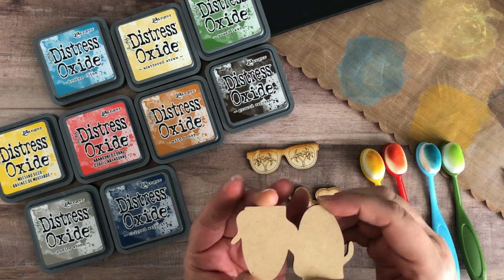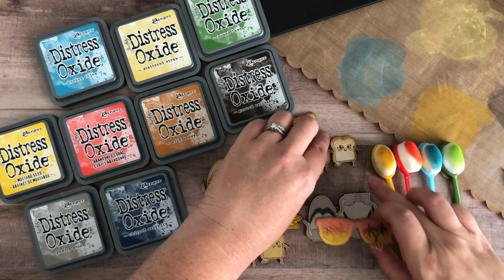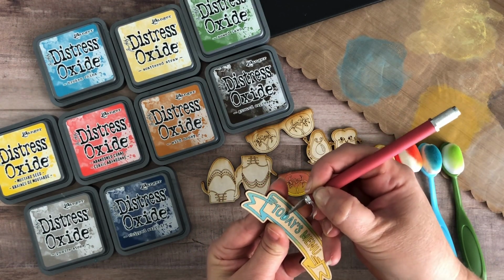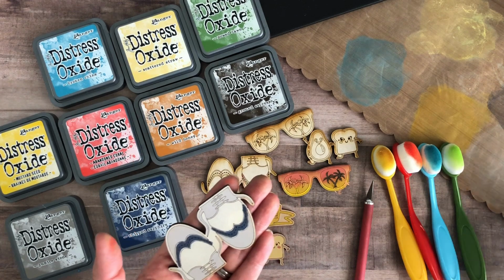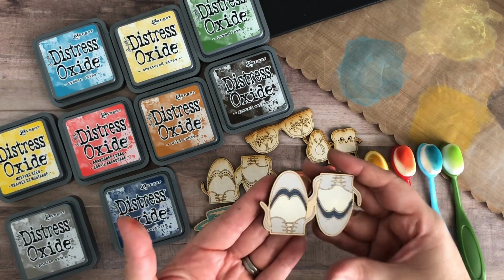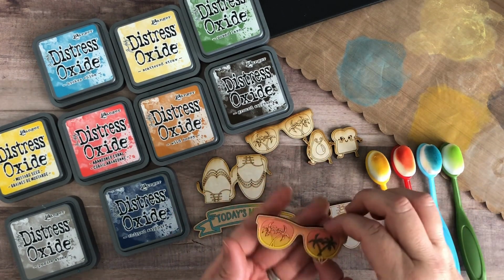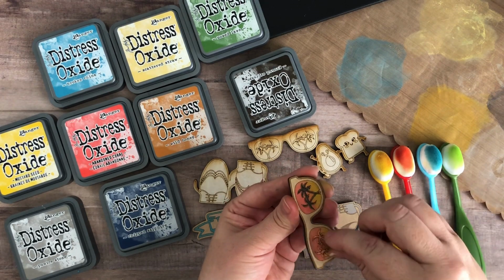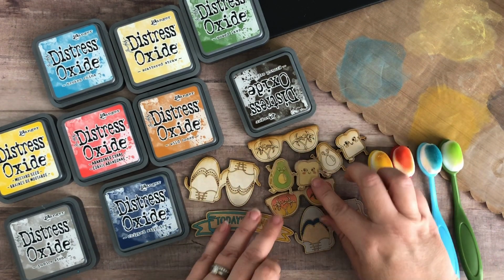NJFB New Look Embellishments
You may notice a new look to our wood embellishments this month.  Tune in to find out why this new look will help you create one of a kind embellishments.